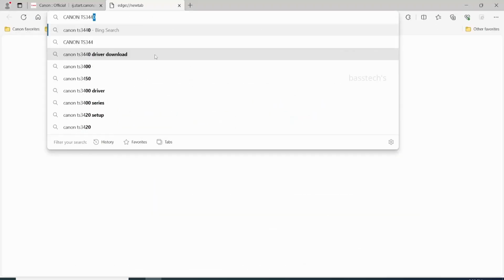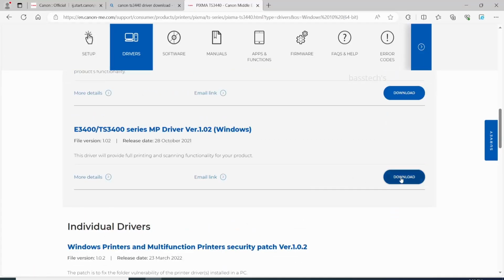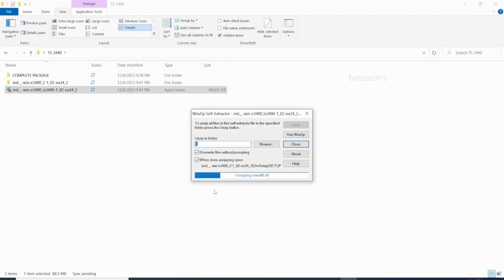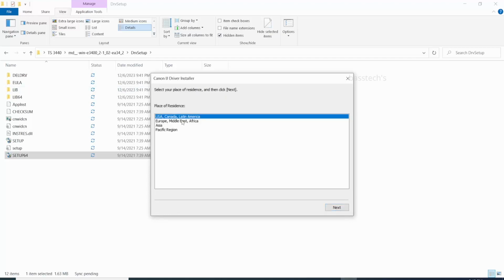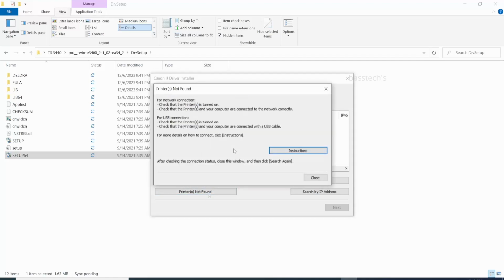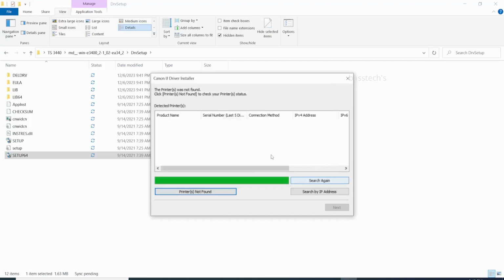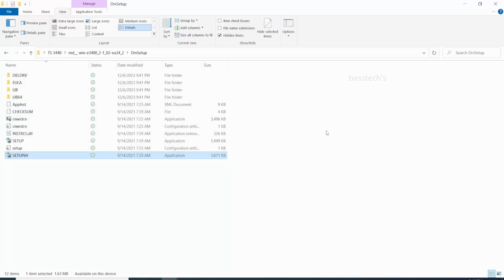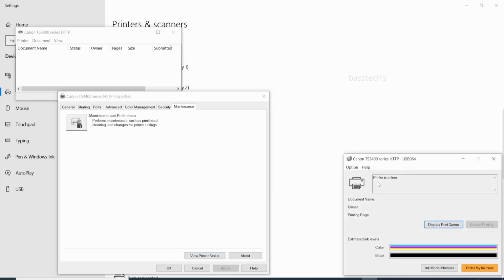PIXMA TS 3440 MP PRINTER DRIVER DOWNLOAD AND INSTALL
This clip will take us through the methods of downloading PIXMA TS 3440 printer driver from CANON Authorized website . It is always recommended to download the drivers form CANON websites . So please follow tis clip and make use of it .